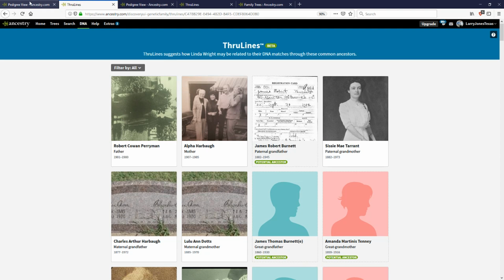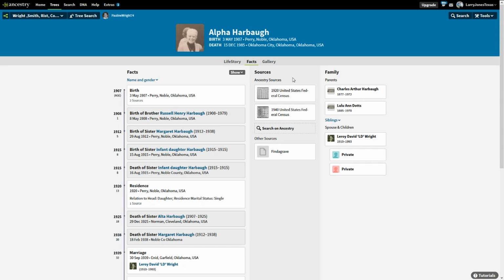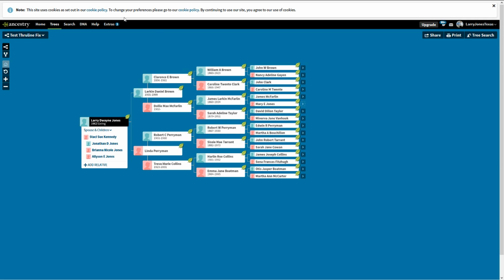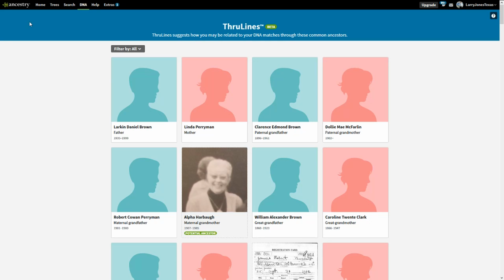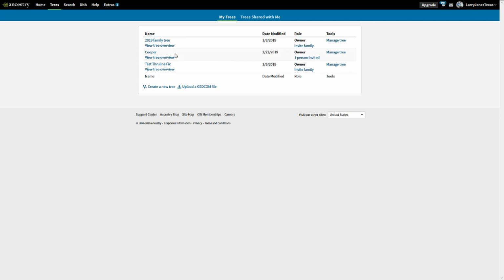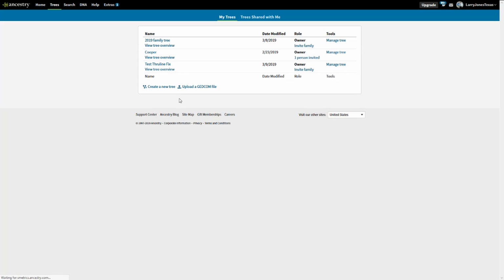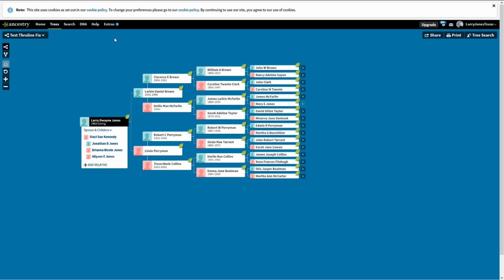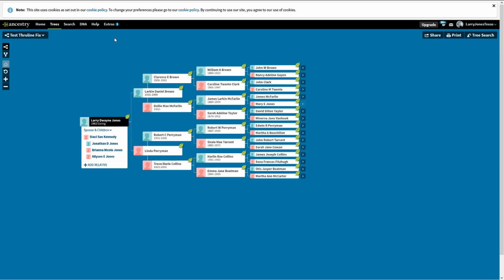ThruLines™ Problem and Bandaid (Outdated )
for update!

Thrulines has an issue when it comes to how it processes trees with more than one parental kinship AND it doesnt matter if you fix everything correctly in your tree, it still wont work.

Dont despair, there is a workaround until they fix it!  It is Hokey but it works.

This video demonstrates the logic issue currently inherit in thrulines in dealing with families with non-singular marriage scenarios and shows how to make a mirror tree to still get benefit of thrulines until the problem is recognized and fixed by Ancestry.

Thrulines is going to be the best tool in our genealogy toolbox!  This is not a bash but an honest, technical look at an issue with a workaround scenario for those still wanting to gain benefit of the tool until ancestry fixes it.